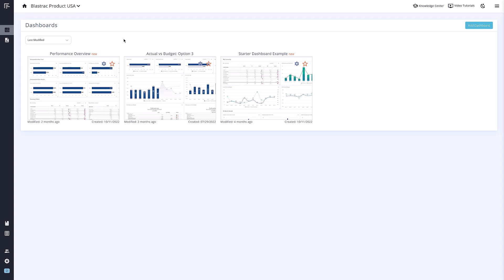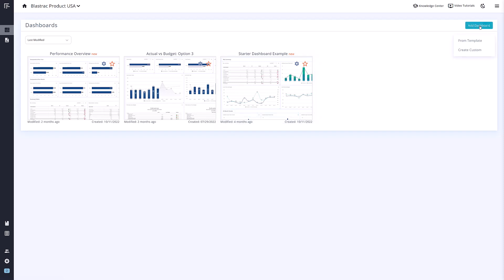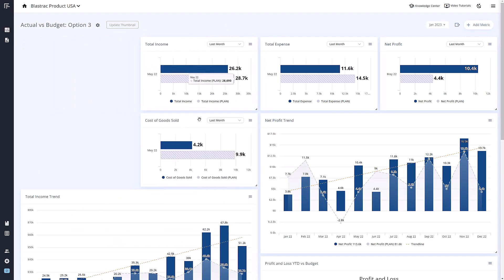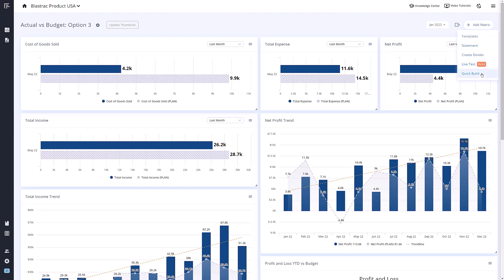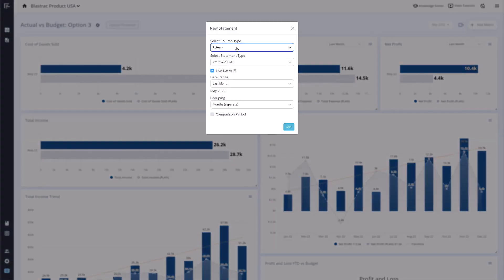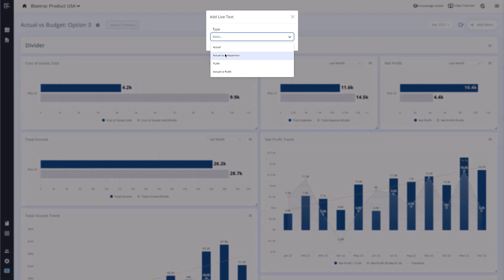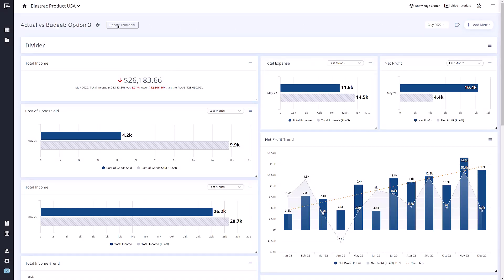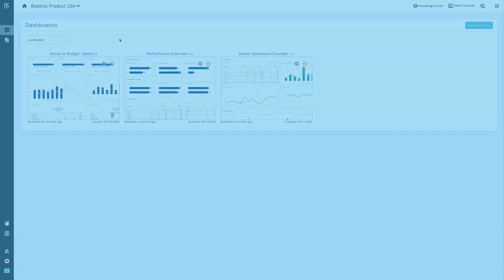Intro to Dashboards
Learn how to create and add new metrics showcasing KPIs you have built in Reach Reporting.

Dashboards are a tool used for sharing important information and business intelligence. Reach reporting allows you to customize your dashboards with your own metrics and financial statements. To get started, make sure you have the company you want opened and click the dashboards icon in the upper left corner. You should see a couple of pre-built dashboard templates. If you wish to add a new dashboard to your library, you can click the add dashboard button in the upper right. Here, you will be able to add from templates created by Reach, dashboard templates you have created and saved, as well as start from scratch with a blank dashboard. For now, let's open one of these dashboards. Here, to open a dashboard, simply click on it and it will open. Once in the dashboard, you will see metrics and statements added to this dashboard. You can rearrange items on a dashboard by simply dragging it to the desired position. You can also resize an item by hovering over it and selecting the sizing icon in the lower right corner.

If you would like to add a new metric to a dashboard, select the add metric button at the top right corner. Here, you can choose from templates, statements, adding a divider, or adding live text. If you would like to showcase a number from one particular account, you also have the option to build your own metric by using the quick build feature. Templates will allow you to view a library of Reach-created metrics and statements, as well as any metrics or statements you have saved as a template. You can use the search bar or the filters on the left to quickly find the metric you are looking for. To add it to the dashboard, simply click the metric and then click add in the upper right. Statements will allow you to quickly generate a statement for the dashboard by choosing the desired statement and time frame for the statement.

The next option, create dividers, does just that. It allows you to create a divider on your dashboard so you are able to separate and section off certain metrics in a dashboard. The next option, live text, works similarly to live text in the report builder. You can choose the account and the time frame you wish to see, and it will show you a larger call out for that account.

The last option, quick build, will take you into the metric builder where you can create a custom metric for your dashboards. To learn more about building a metric, make sure you check out our video tutorials section, which you can access from anywhere in the upper right corner. Once you are finished creating your dashboard, you can share it by including it in the client portal or by sharing a live publish link.

To navigate off of a dashboard, click the dashboards or reports icon in the upper left. I hope you enjoyed this quick overview of what dashboards are and how they can improve your reporting. If you have other questions, be sure to check out our video tutorial section or chat us at any time.